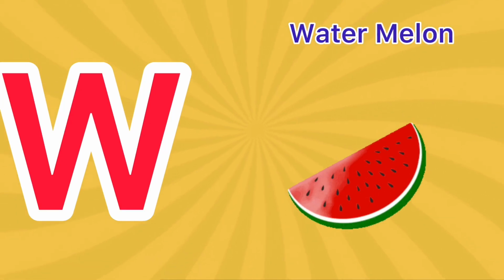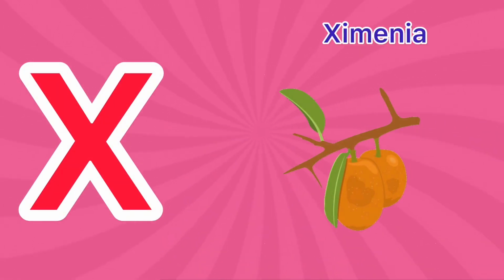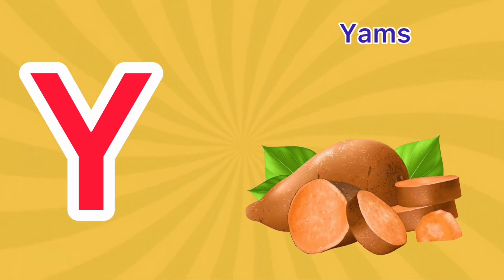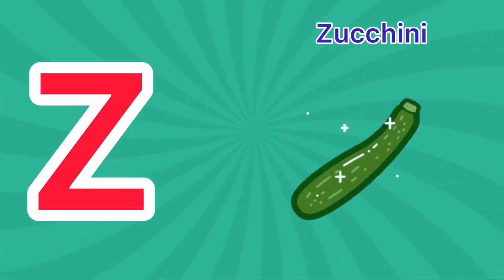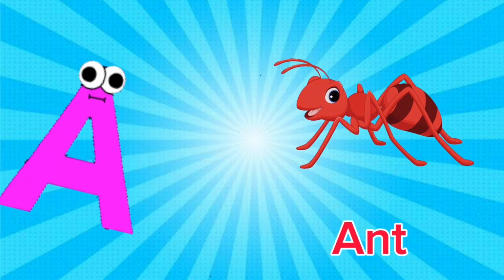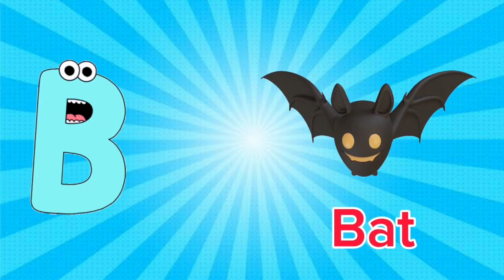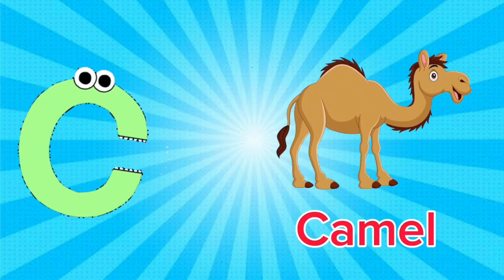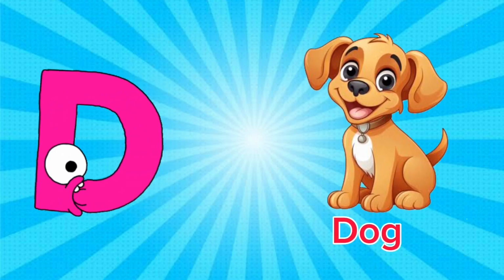Learn ABC | kids rhymes | ABC song | Alphabets | ABC Nursery Rhymes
abc song
abc song bus
abcd kids tv
abc 4 kids
abc kid tv
abc kids
abc kids australia
abc poem
abc song kids tv
abc song字母歌
abcd lala
rock n learn phonics

ABC tv is a place to find all the popular nursery rhymes and their lyrics.
Here, you can also find the videos of the most popular rhymes, so that you can sing.
Nursery rhymes have proved to be an invaluable educational tool, helping children develop their memory and improving their performance in school.

By teaching them nursery rhymes, you will thus spend some valuable time with your kids, while helping them develop new skills.

Here, we upload most popular like:

Five Little Monkeys
Eeny, Meeny, Miny, Moe
Baa, Baa, Black Sheep
Alphabet Song